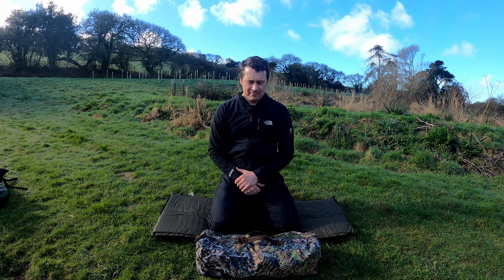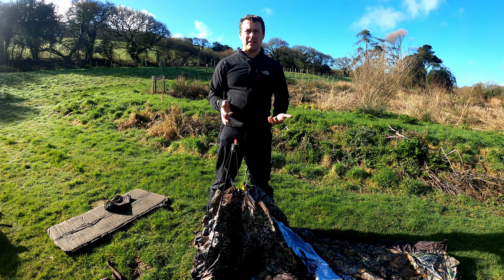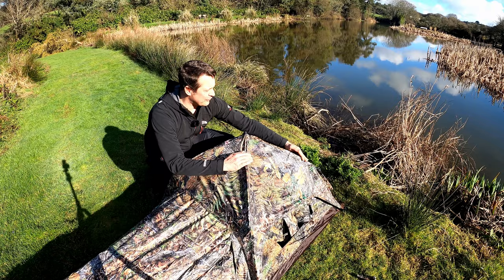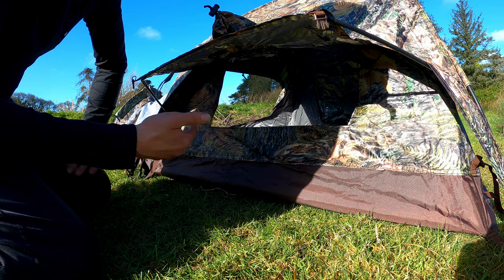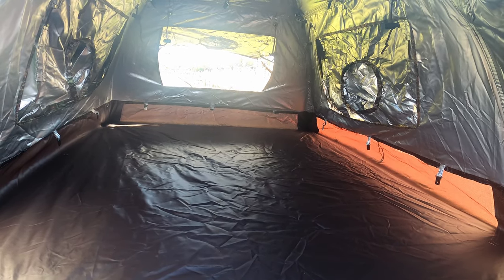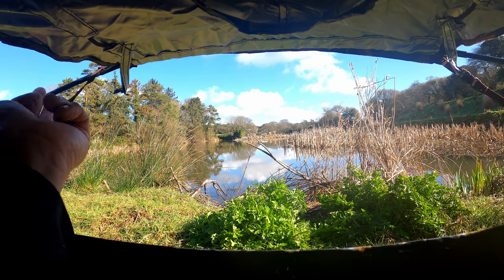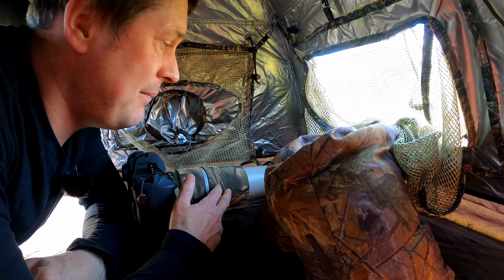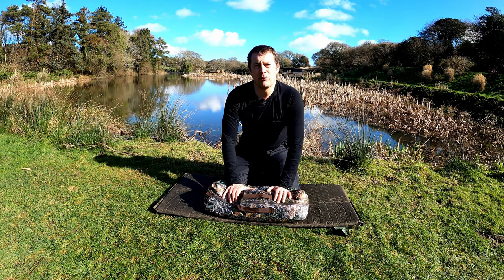WILDLIFE PHOTOGRAPHY HIDE/BLIND | TRAGOPAN HOKKI V3 GROUND HIDE | NEW COLOUR 2020 | Full Review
Welcome back to you all,

In this video join me as I conduct a comprehensive review of the NEW Colour TRAGOPAN HOKKI V3 (2020)
This hide is a must for any wildlife photographer who requires a lightweight low level ground hide allowing you to get closer to Wildlife without causing disturbance, and to protect you and your photographic equipment from the harsh environmental conditions.
With a mass of awesome features I will delve in to the technical specifications, build quality, and how to setup and pack-up this great piece of kit.

Regards

Richard

Timecodes

0:00​​ Intro
1:03 Bag Contents
2:12 First Impressions
3:02 Hide Setup
4:38 Roof Canopy Setup
5:50 Additional Hide Support
7:04 Front Window Support
9:54 Hide Access
10:37 Internal View
15:45 Mesh Windows
18:39 Camera Setup/Support
19:29 Re-Stowing Hide
19:45 Final Points
20:22 Summary

Richard

TRAGOPAN SHOP

If you decide to purchase any Tragopan product, just put the code 'richardtrago5' in the discount code box on checkout and then they will give you an extra 5% off any purchases

Canon 1Dx Mk 2
Canon 5DS(R)
Canon 100-400mm F4.5-5.6 IS Mk 2
EasyCover Silicone Armour Protection Canon 1Dx & 1Dx Mk 2

RAVPower NP-F550 Battery 2 Pack for FEELWORLD Screen

Military 3D Ghillie Suit Camouflage Wildlife Photography
Buffalo Mens Special 6 Shirt Black
JACK PYKE Galbraith Smock Waterproof
Camo Netting Tactical Scarf

I sometimes use Topaz Denoise/AI Clear for my images and it's Awesome, and is really worth investigating!